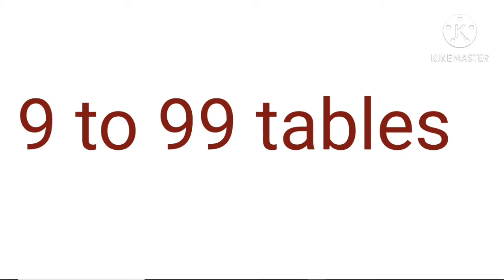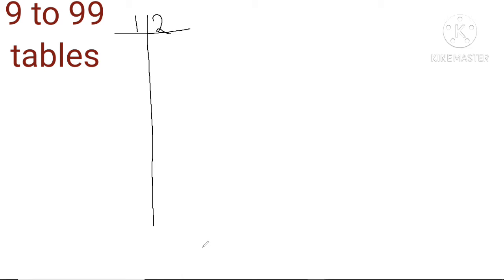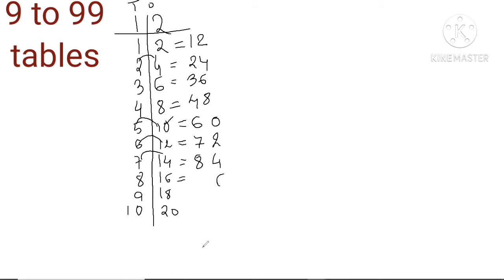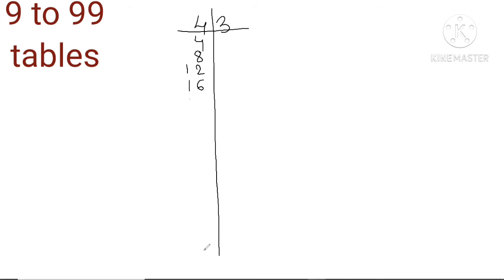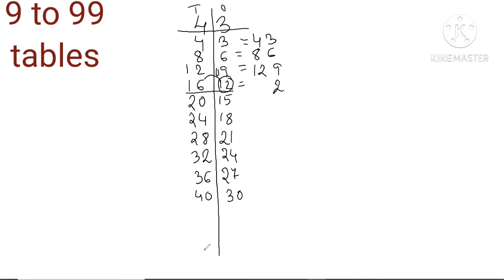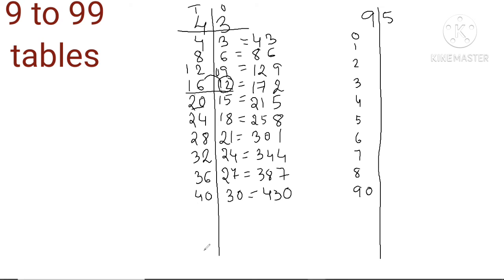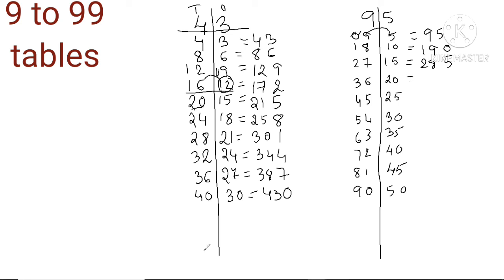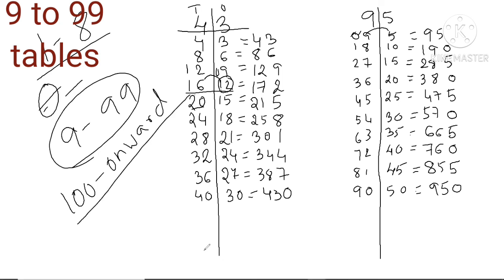How To Write 9 To 99 Tables Easily|| Easiest Way To Learn Tables|Maths By Lisa MG|Drive Your Logic